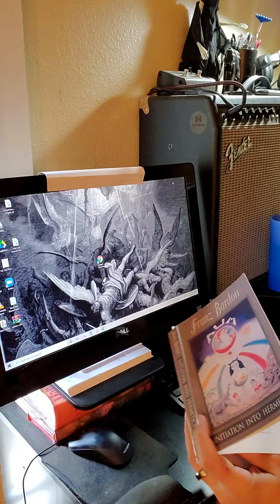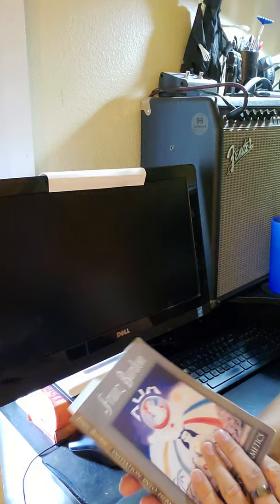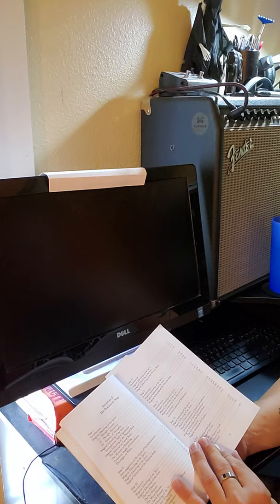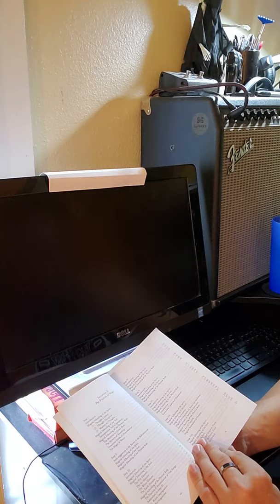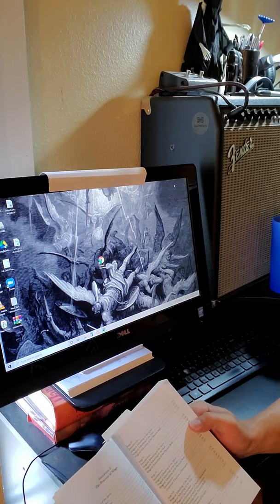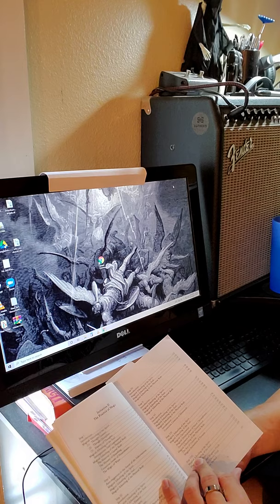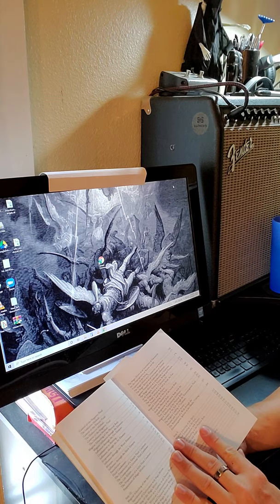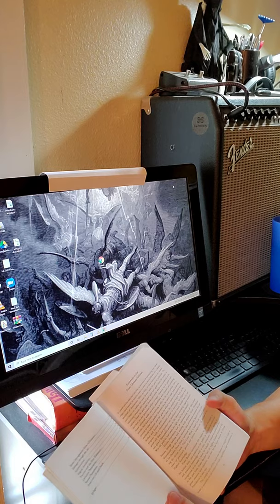Franz Bardon, The Practice of Magical Evocation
A complete corse in Magickal evocation.